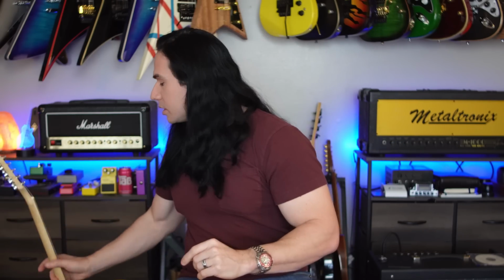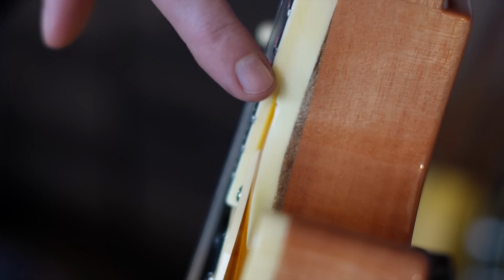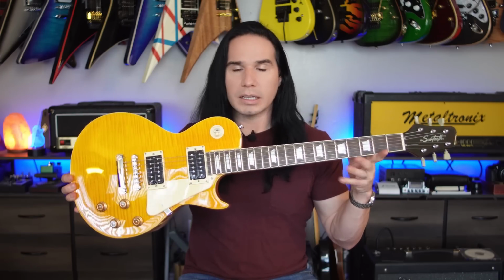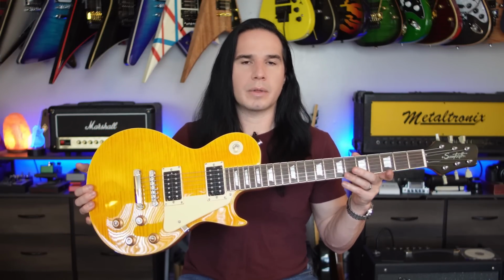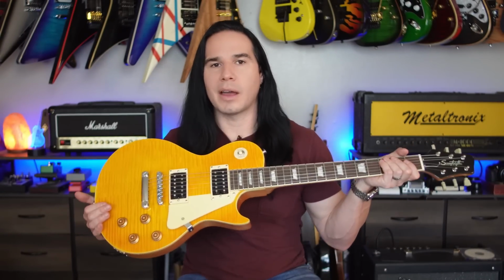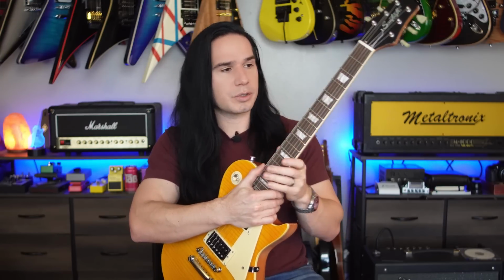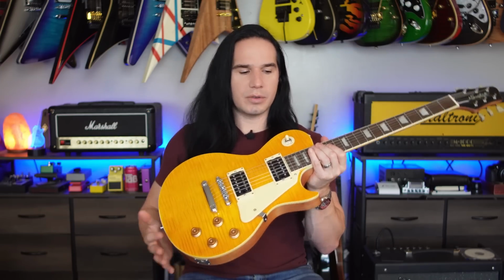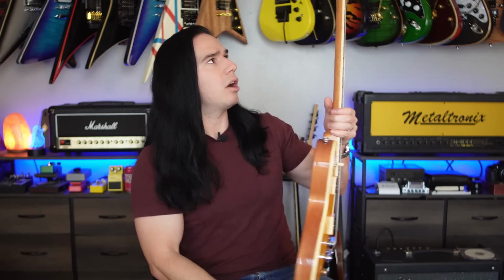HIDDEN Value in SAWTOOTH'S HERITAGE Single Cut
After doing my Black Friday shopping video this past November... I got many comments from people who said that they bought Sawtooth guitars during that sale. So many people went for the LP / single cut / Heritage models that I figured I had to see what all the hype was about. Now that I've got my hands on one of these I can see that the guitar has some important, hidden features that set it apart from other guitars in this price range. Let's doing a full review and see how it sounds.

Also you can check Amazon for sales / promos, or use the Sawtooth / GoDPS App for discounts:

Amp used in demo (Fender GTX100)